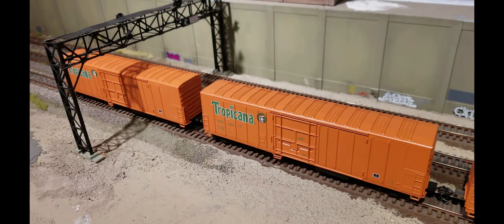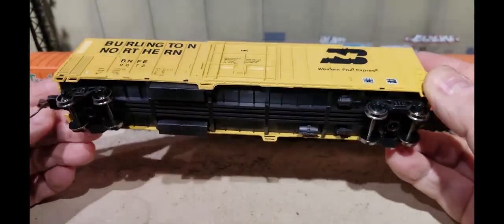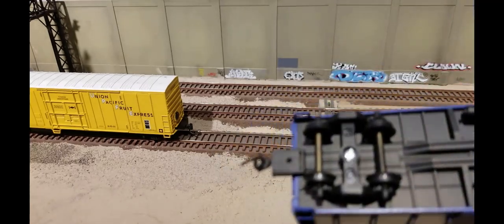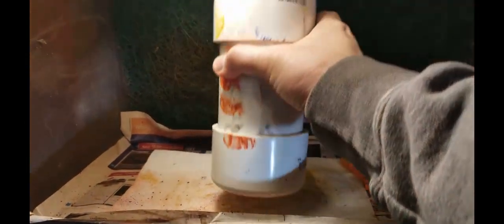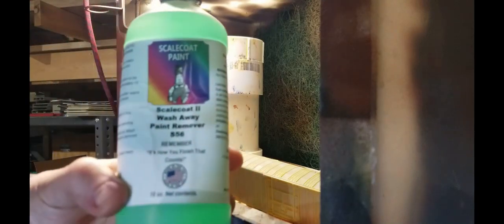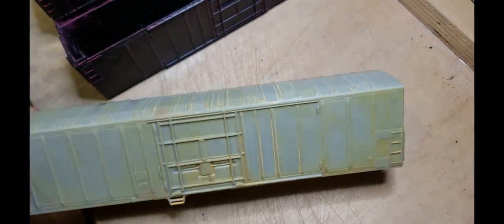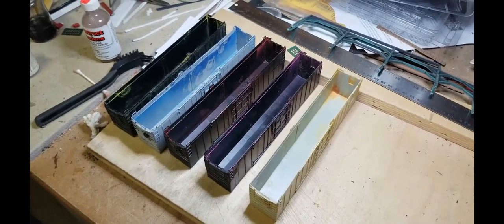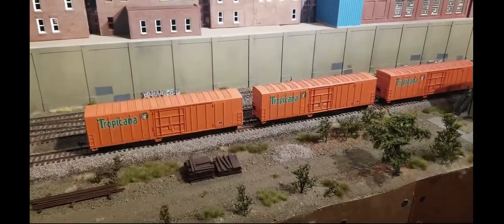Modeling a Tropicana Juice Train part 1 stripping paint